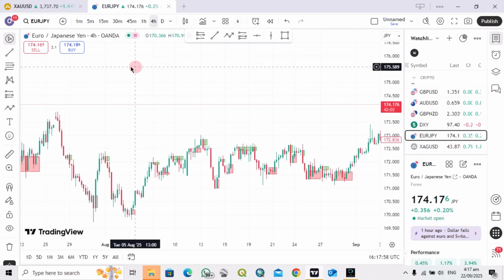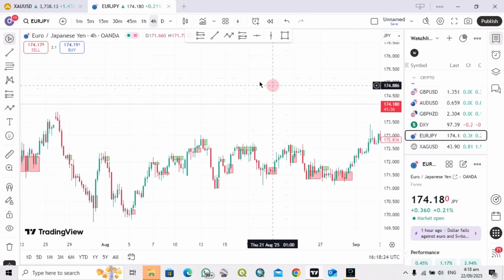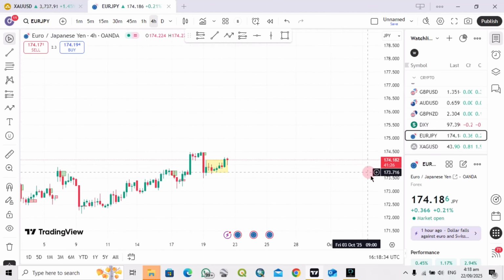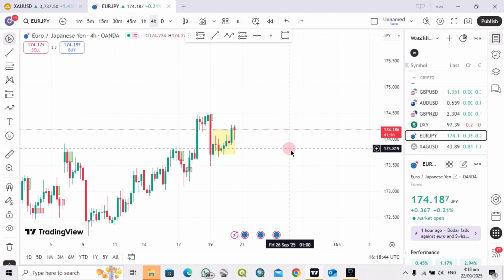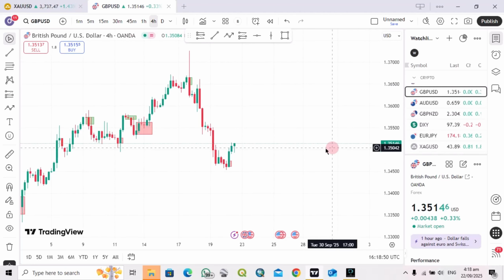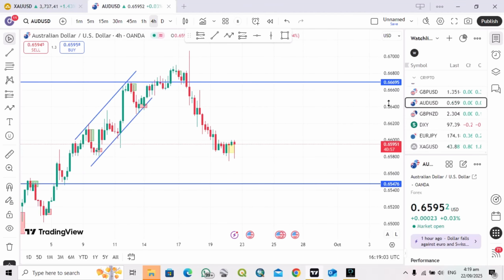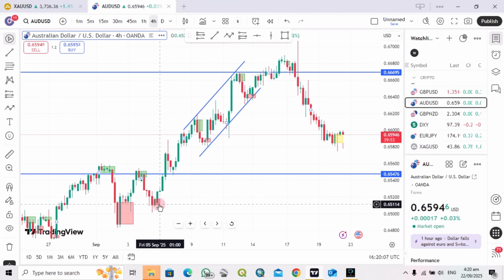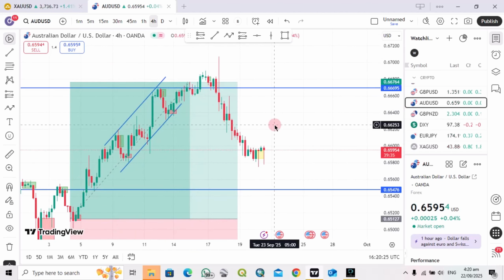Forex Made Simple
This video Describes Forex in simple terms to take away the fer most people have in forex.